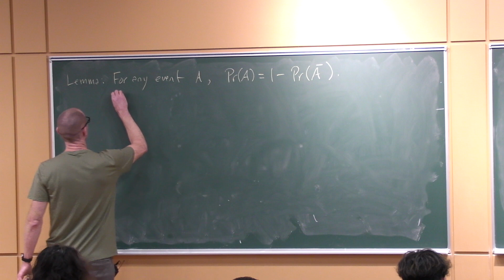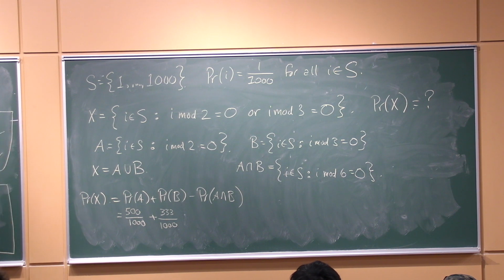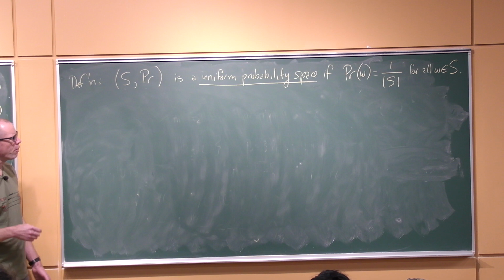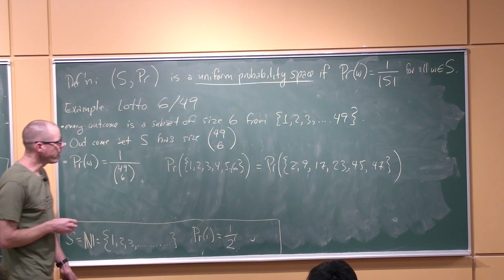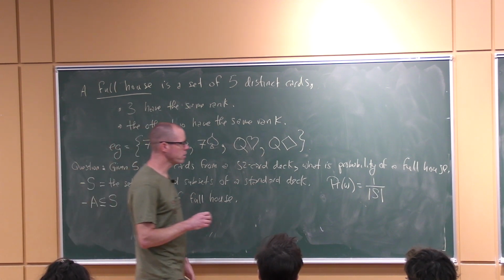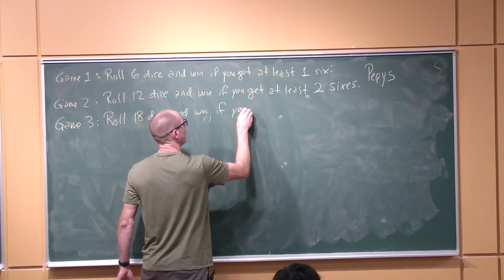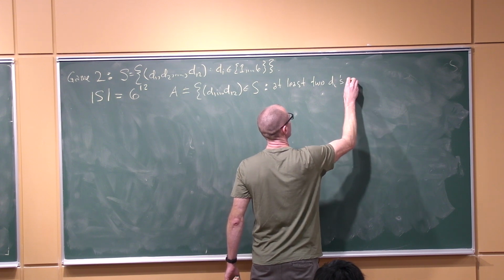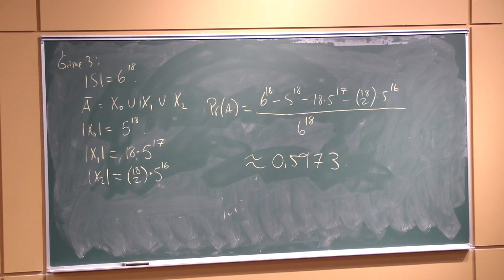Oct 10, 2019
Principe of inclusion-exclusion (for probability)
The Union Bound
Uniform probability spaces
Computing the probability of a full house
The Newton-Pepys problem